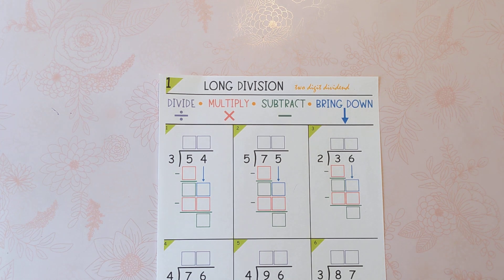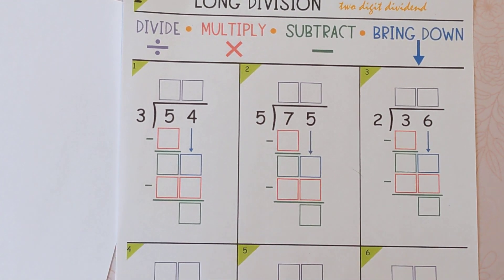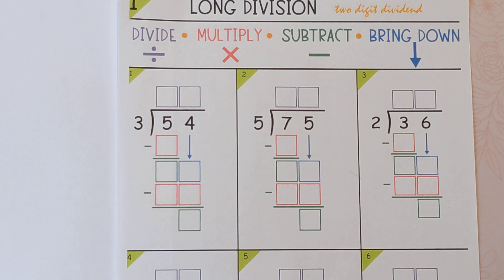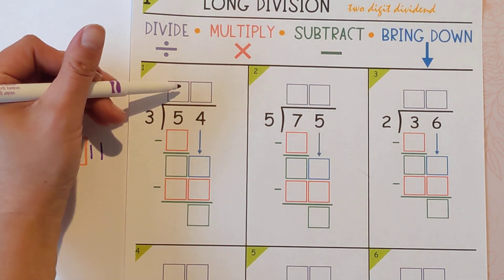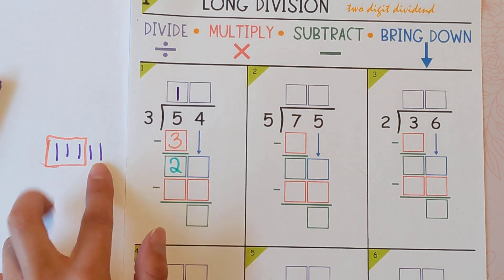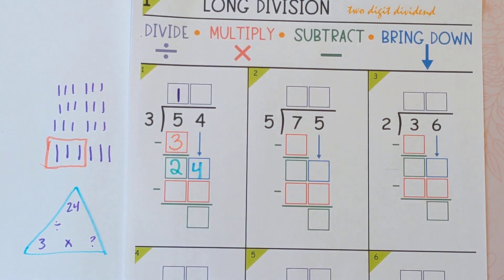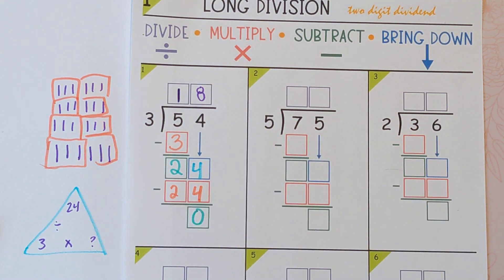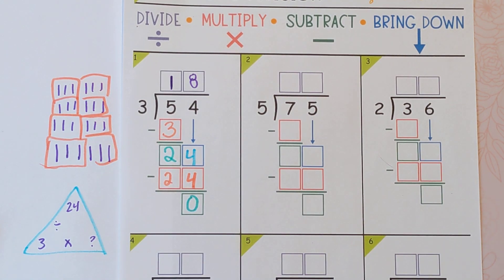#1 How to do the standard algorithm for long division using Google slides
Learn how to divide 2 digits by one digit, using the standard algorithm with the 4 steps: Divide, Subtract, Multiply, Bring Down. This long division question has a two digit dividend, divided by a 1 digit divisor, with no remainder. Watch the whole playlist and follow along to get confident with your long division!

But don't worry if you don't have this slideshow or the worksheets; grab a piece of paper or a whiteboard and just give it a try! The more you practice the easier it gets.

This video is part of a playlist that has 36 practice questions. Click the link to go to the playlist and watch them all!

Get even more practice! I have another google slides activity with 30 questions. The slides have boxes for you to fill out and you can follow along with a playlist. Here's the activity:

Follow along with the playlist and you can practice all 30 questions, which include long division problems with remainders, and 3 and 4 digit dividends.

Long division Google slideshow with fill in boxes, follow along with the videos!

 the 4 steps: Divide, Subtract, Multiply, Bring Down. This long division question has a three digit dividend, divided by a 1 digit divisor, with no remainder. Watch the whole playlist and follow along to get confident with your long division!